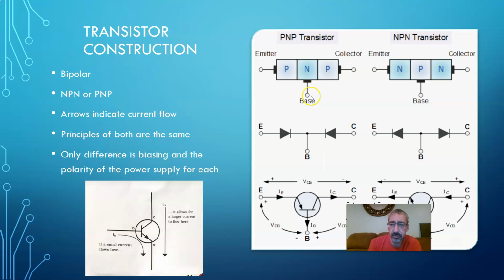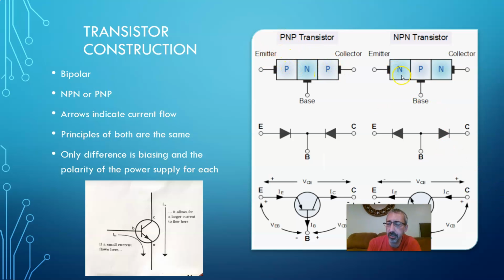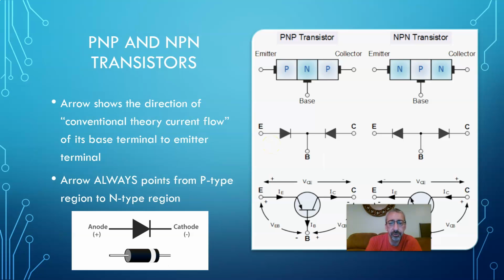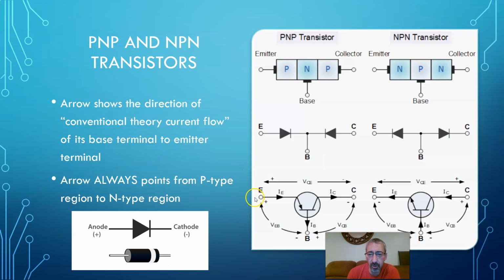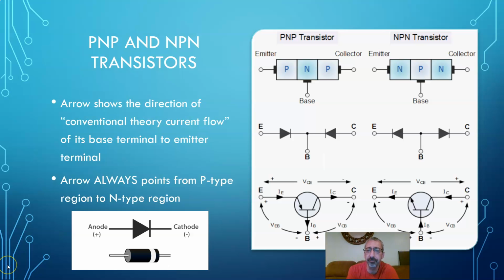AUTO241 Transistors Part 2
This is a lesson for my AUTO241 class.